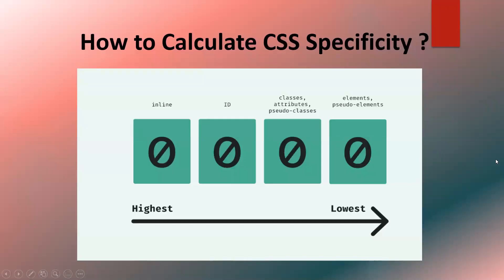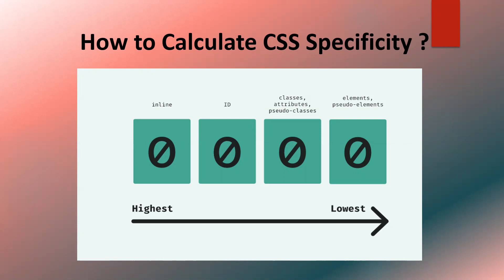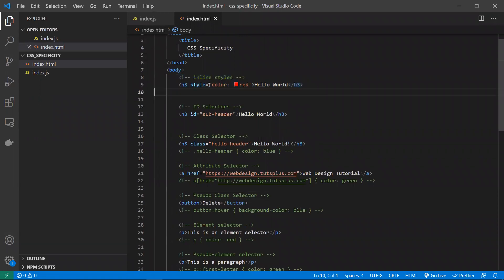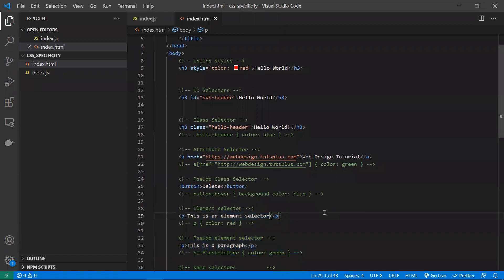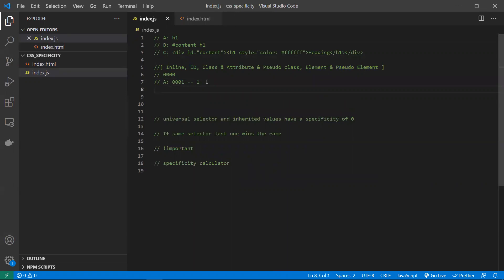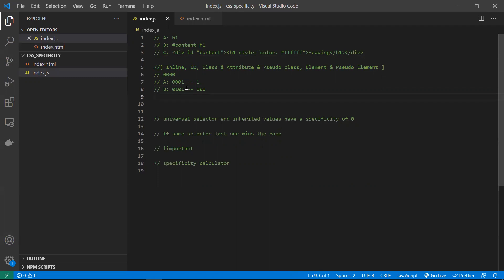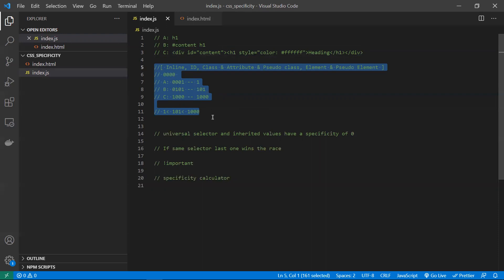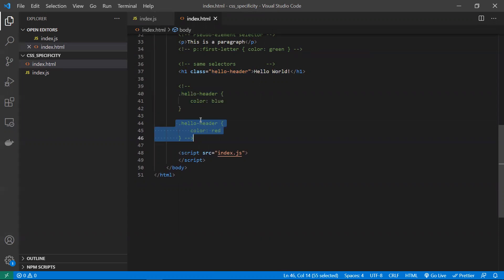How To Calculate CSS Specificity | CSS Tutorials | Frontend Tutorials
Understanding CSS Specificity Is Crucial for Writing Efficient and Maintainable Styles, as It Determines Which Styles Take Precedence Over Others. We'll Walk You Through Practical Examples and Provide Step-By-Step Guidance on How to Calculate Specificity Values. By the End of This Tutorial, You'll Have a Solid Grasp of CSS Specificity and Be Equipped with the Knowledge to Write More Effective Styles for Your Web Projects.

Topic: How To Calculate CSS Specificity | CSS Specificity | CSS Tutorials | Frontend Tutorials |